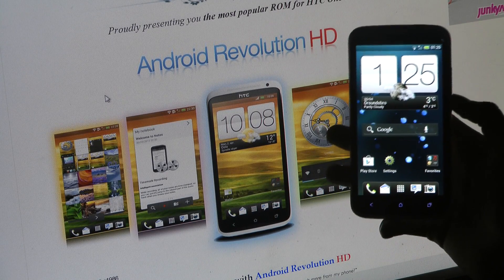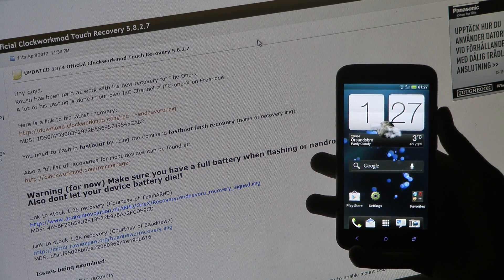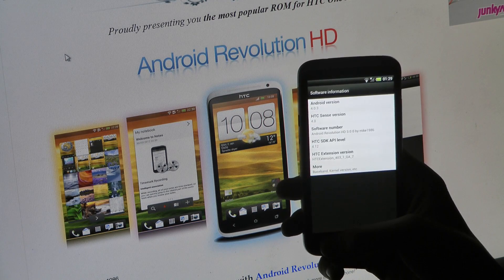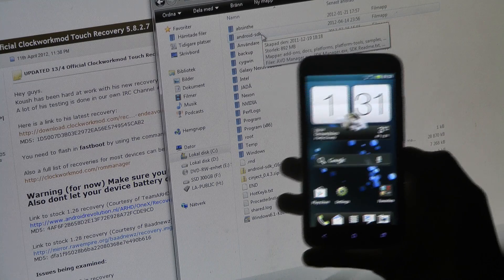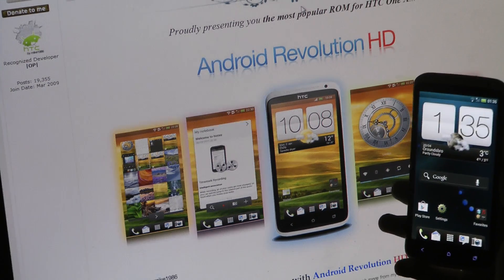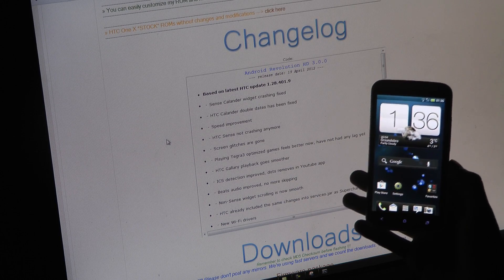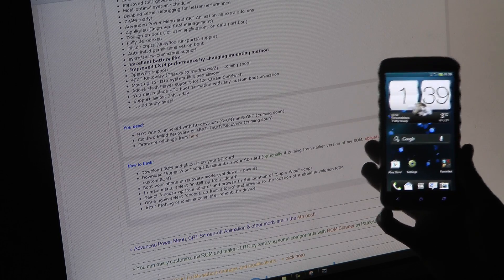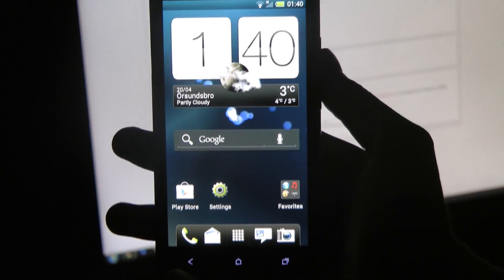HTC One X Android Revolution HD 3.0.0 ROM How To install & First Look (1.28.401.9)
Source:

HTC One X Android Revolution HD 1.2.3 ROM How To install & First Look: